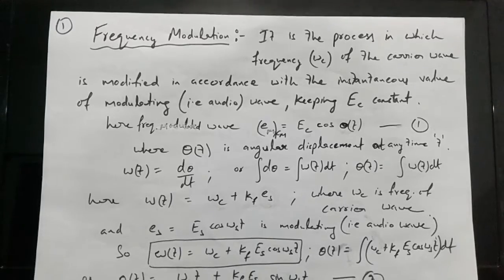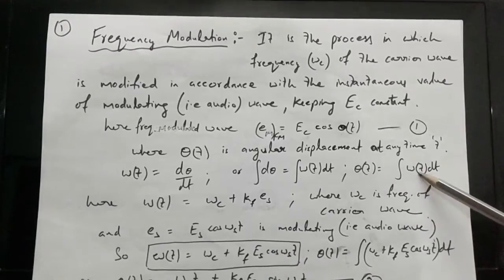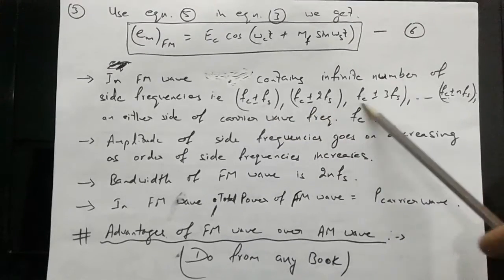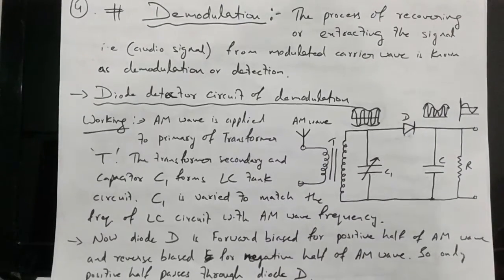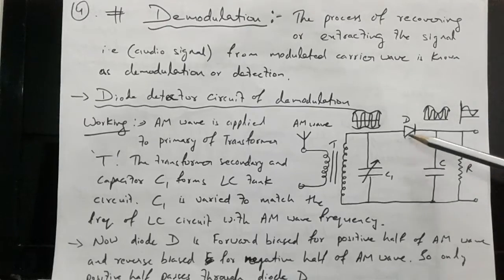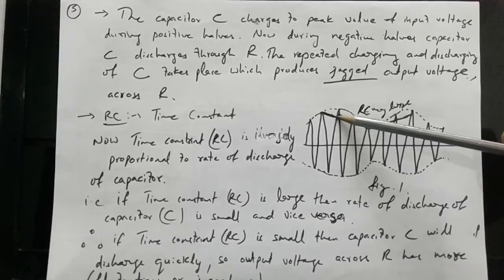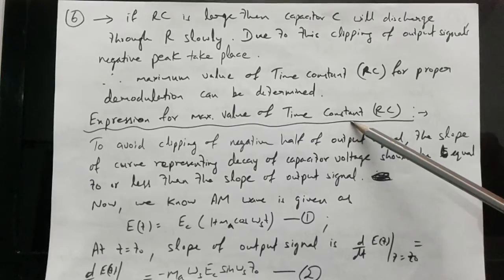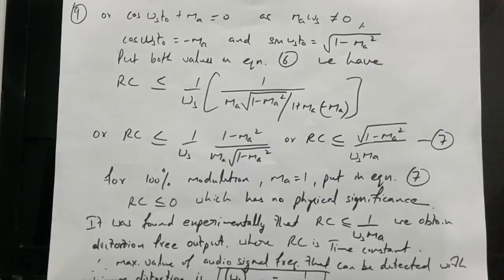Frequency modulation , Lec - 3, B.Sc 6th Sem